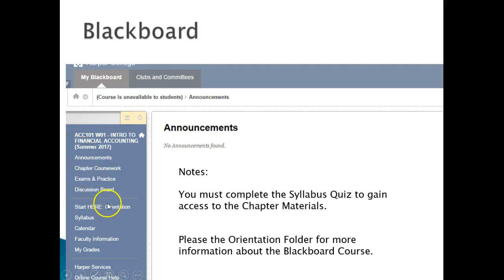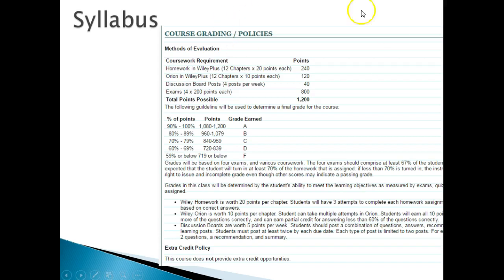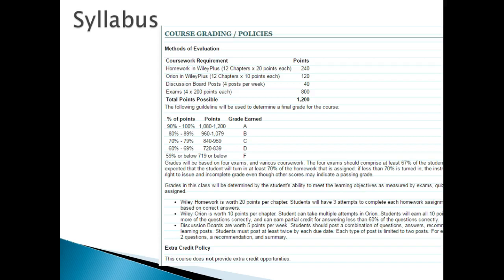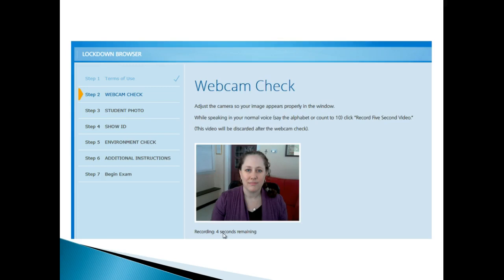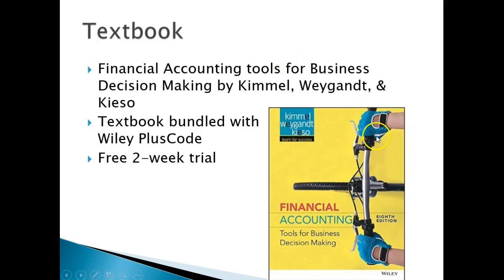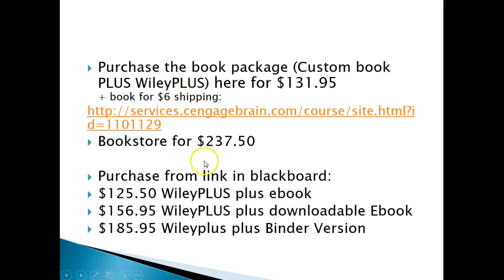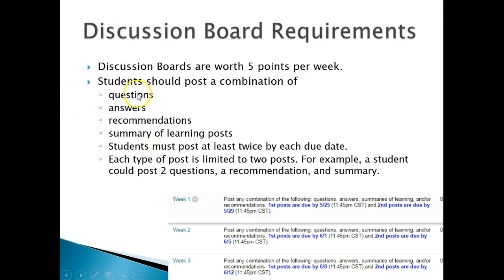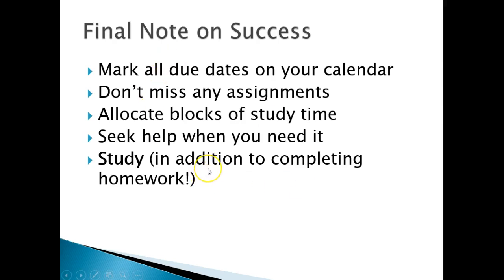Intro to ACC101 2017